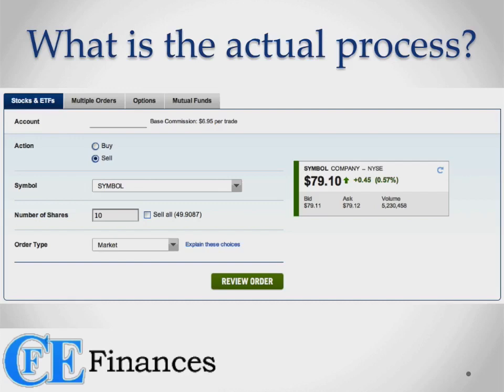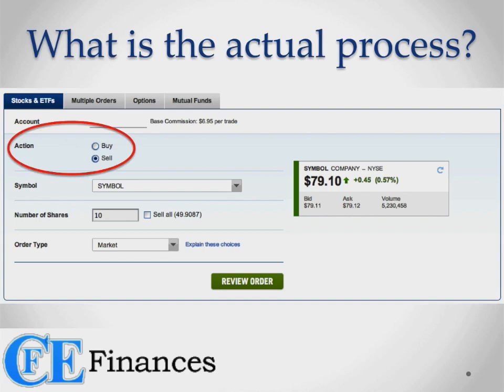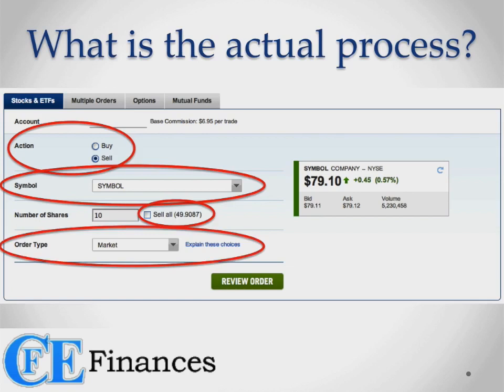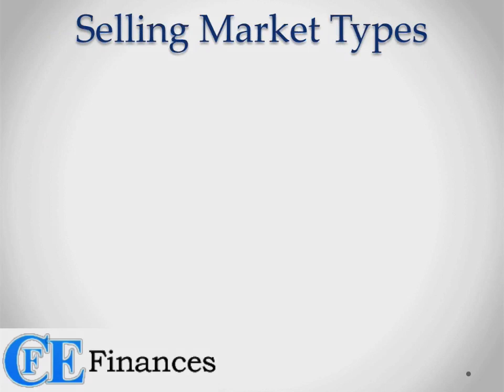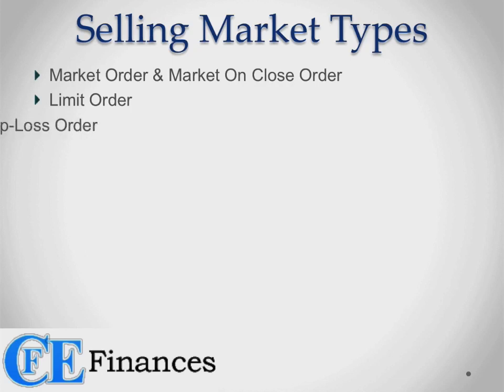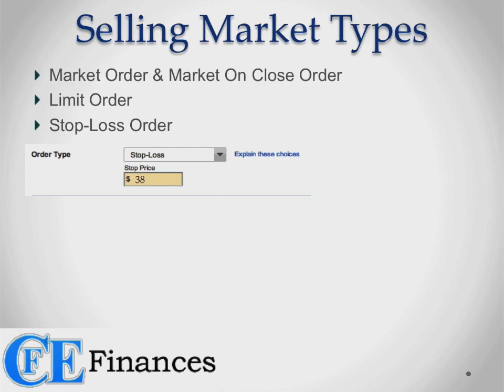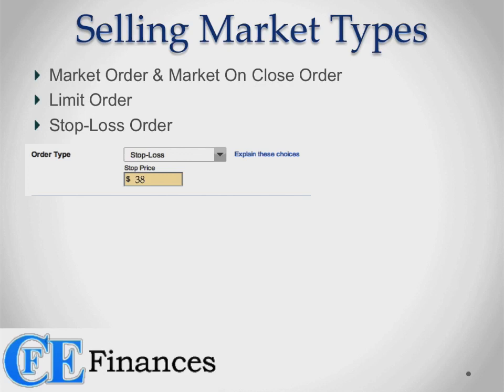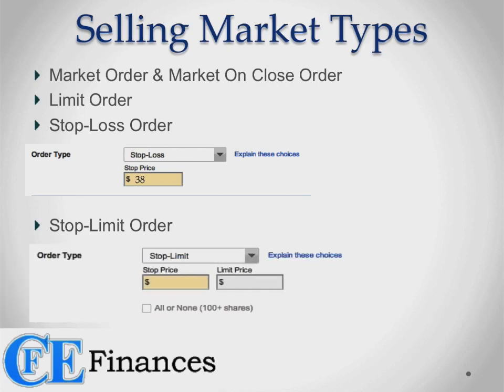Investing for Beginners: Lesson 5 - What's the actual process for selling?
This video covers the process for selling shares of a stock that you own.